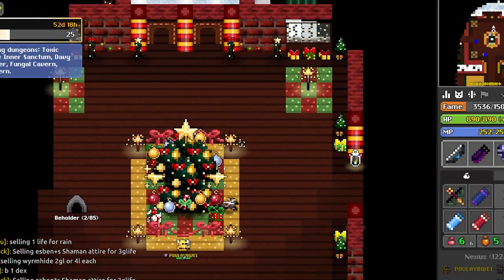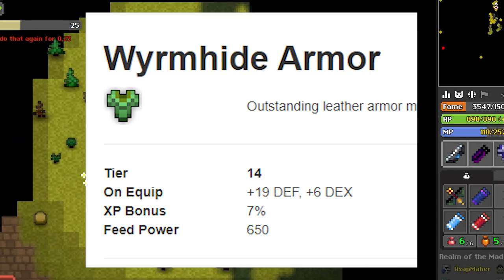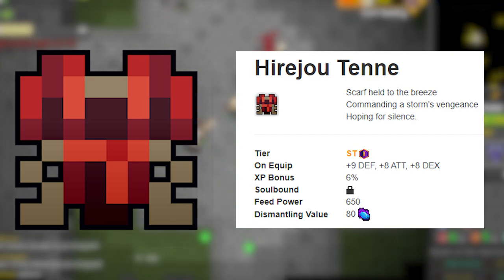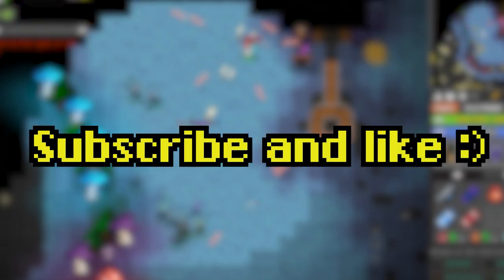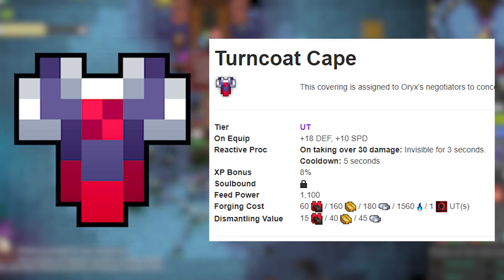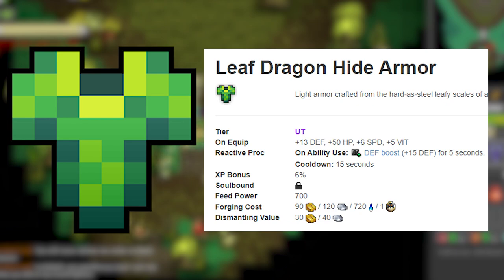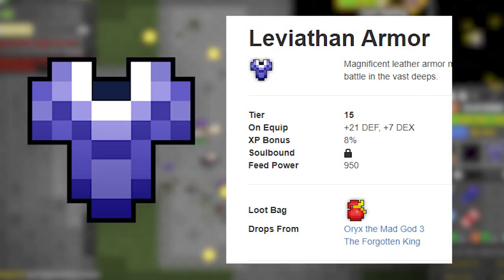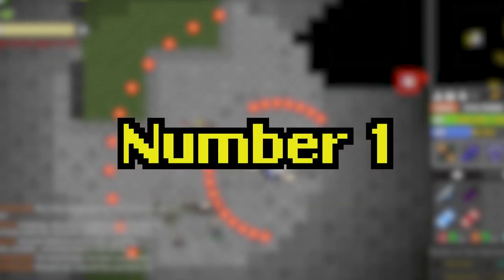TOP 10 LEATHER ARMORS IN RotMG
In todays video I will go through MY top 10 picks for Leather Armors in RotMG! I LOVE YOU GUYS!

Realm of the Mad God : Team up with dozens of players and battle through the Realm of the Mad God, Oryx. With a retro 8-bit style, Realm is an evolution of traditional MMO gameplay. Different character choices in classes also help make the game more diverse and help to support teamwork. RotMG top 10s, RotMG Loot, RotMG new shatters whites